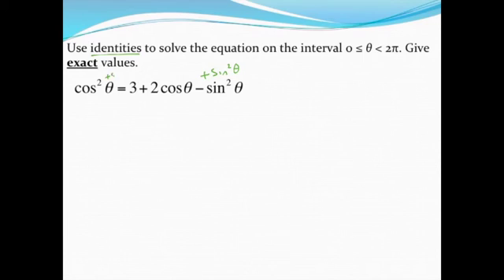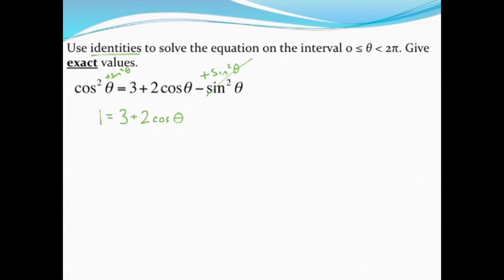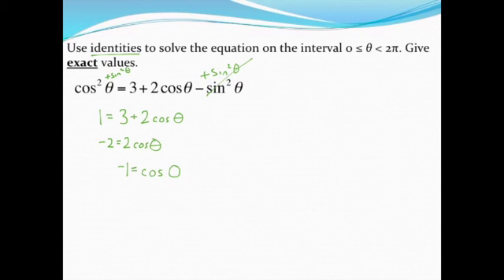Solving trig equations using identities (2)